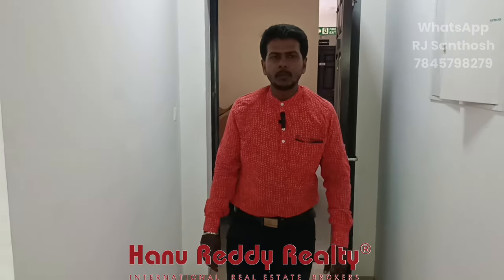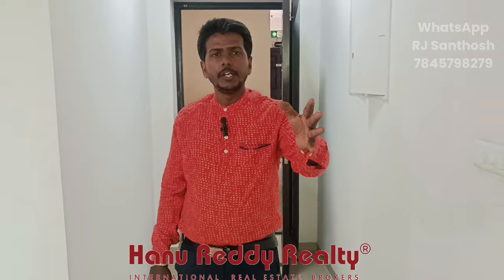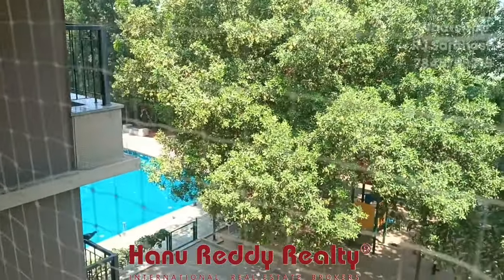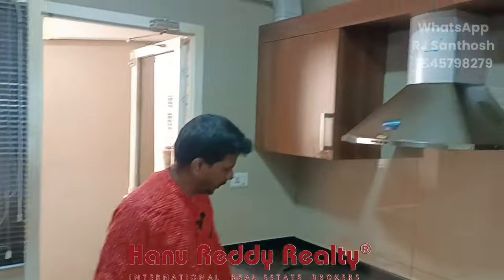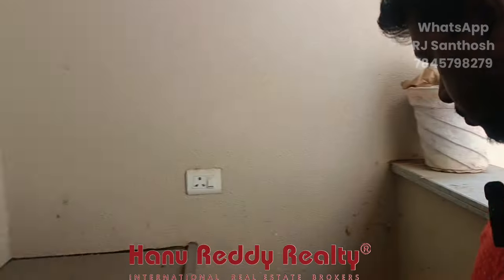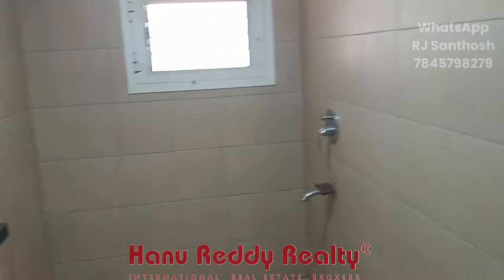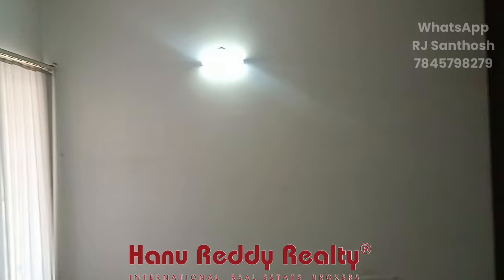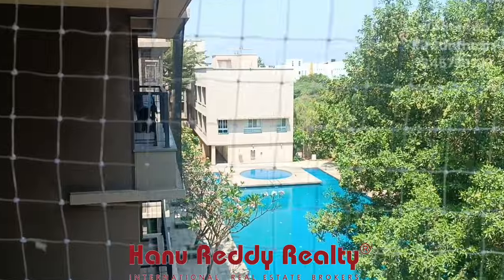Poonamallee flats sale Sobha Serene Gated Community with all amenities DMART kattupakkam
Poonamallee flats sale  Sobha Serene Gated Community with Swimming Pool and all amenities, near Mount Poonamallee Road, DMART kattupakkam

3 BHK For Sale @ Senneerkuppam, Near D Mart Kumananchavadi, Proposed Metro

Second floor
6 years
1.10 Crores
East Facing
Lift
1 Covered Car Park

Swimming Poll View
Fully interior work done
Jacuzzi available
Swimming Pool
Gym
Party Hall
Garden Area

ReJ Santhosh Chennai (Real  Estate Jockey Chennai)
Realtor @Hanureddyrealty
Hanu Reddy Realty
International Real Estate Brokers